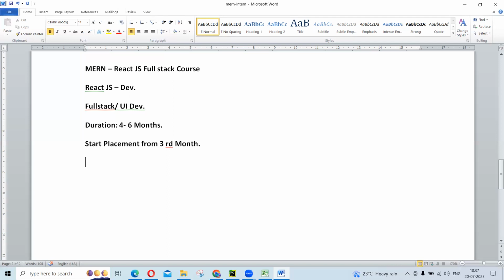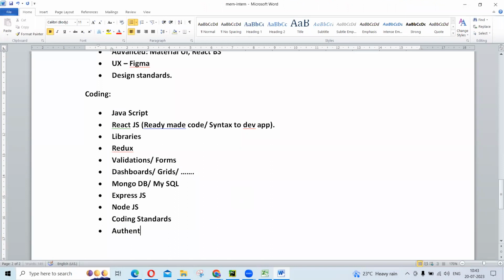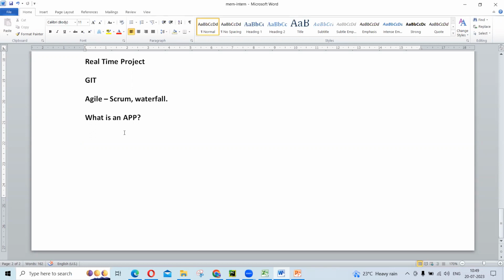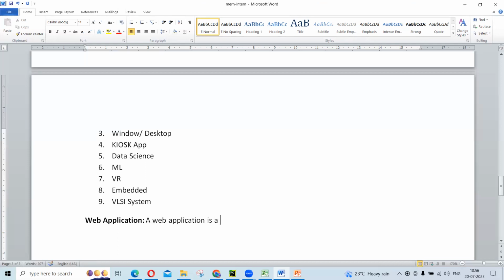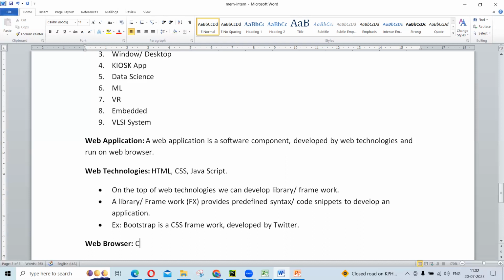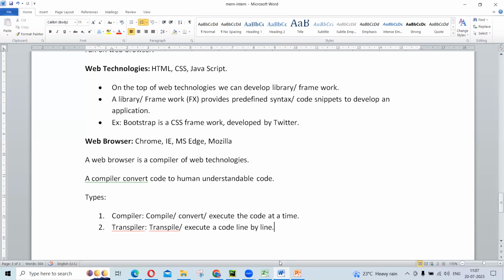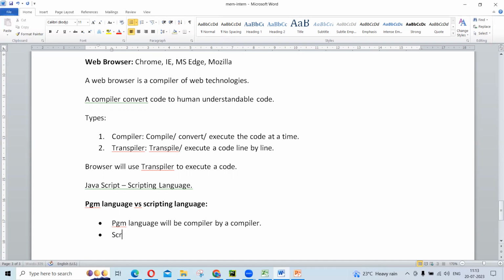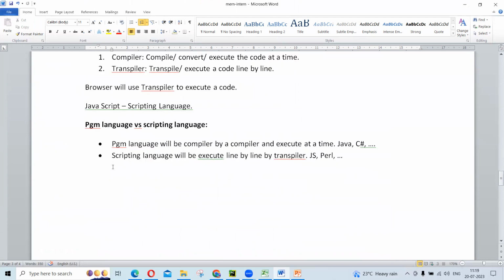2. MERN Stack - Introduction